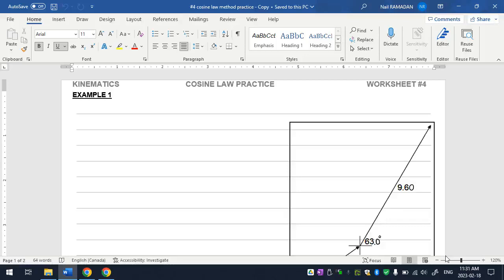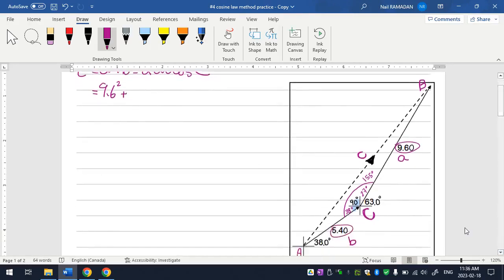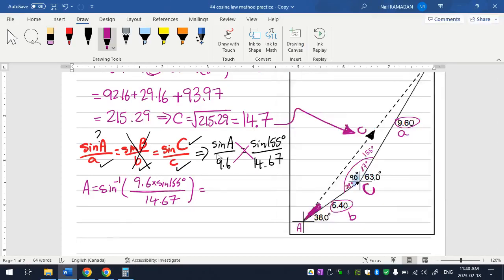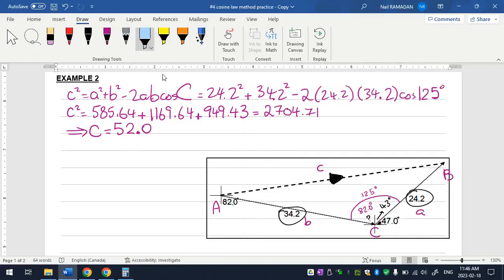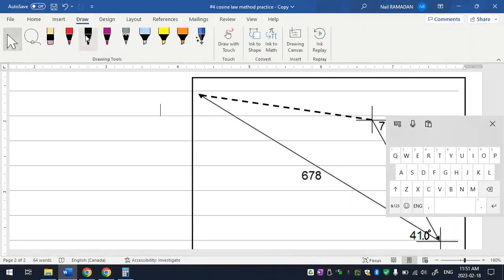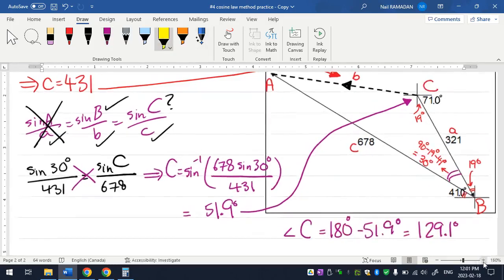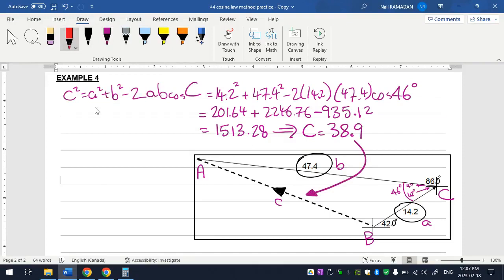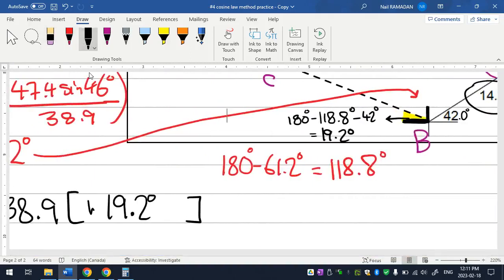both 2-D methods (WS #4 & #5)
This is a NEW video from THIS Term 2 (Feb 2023 - June 2023).